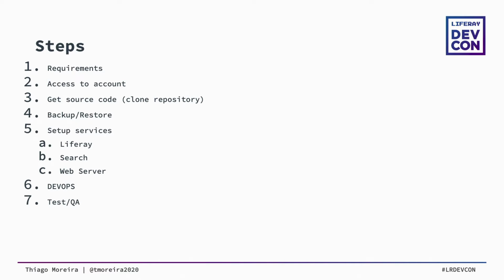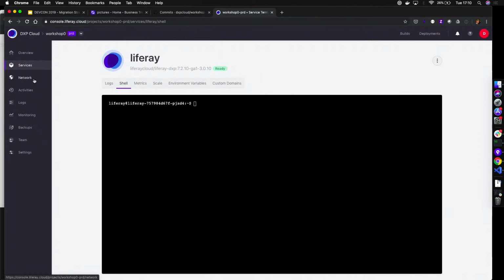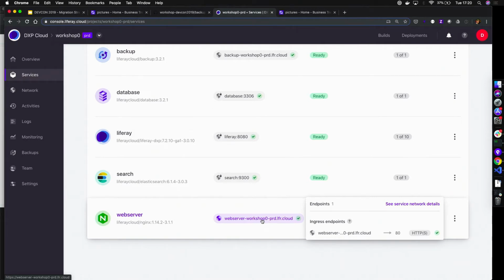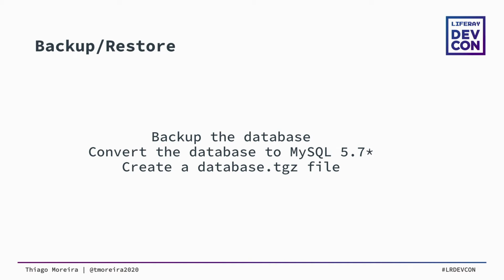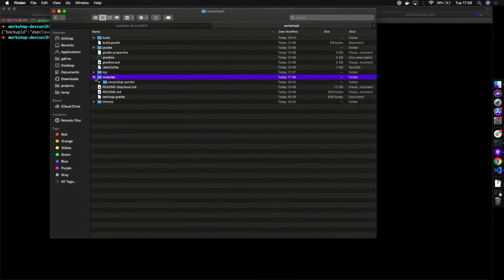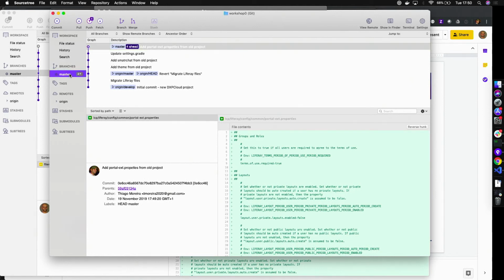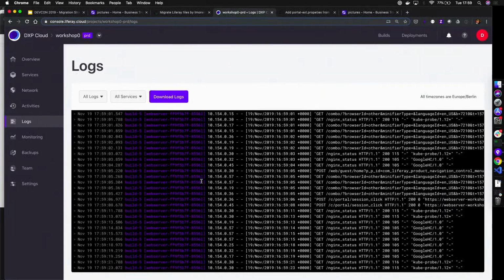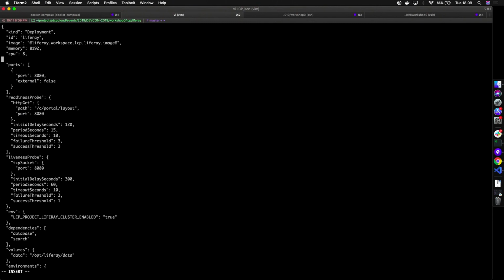Migration Strategies: going from DXP to DXP Cloud (Workshop)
Migration Strategies: going from DXP to DXP Cloud (Workshop) | Thiago Moreira, Solution Architect at Liferay

"Cloud is becoming a de facto standard for all industries. In this workshop, we are going to cover in detail the migration path of transitioning from an on-premise Liferay DXP stack to our robust cloud platform, DXP Cloud."